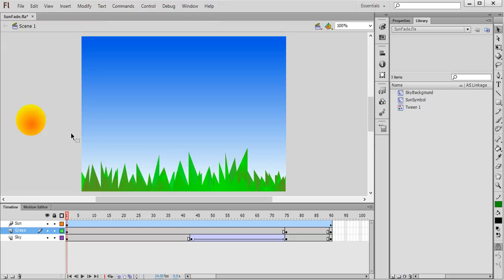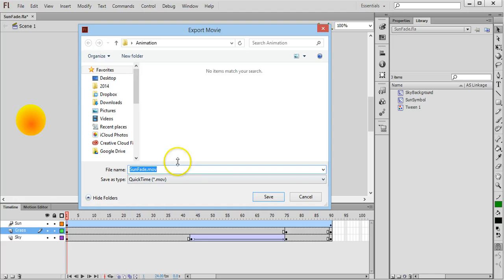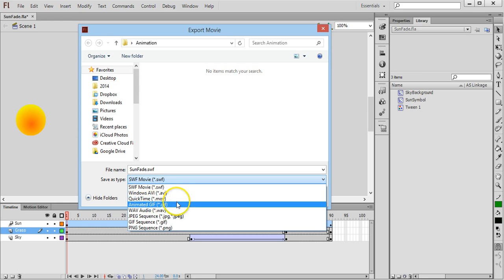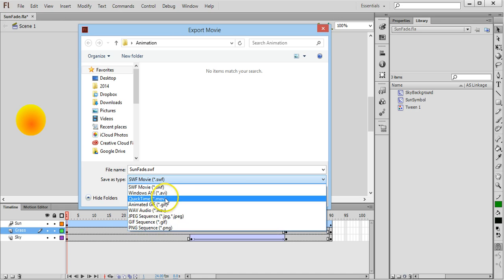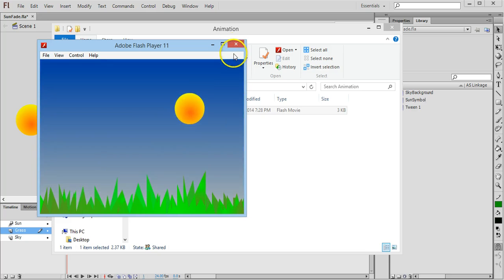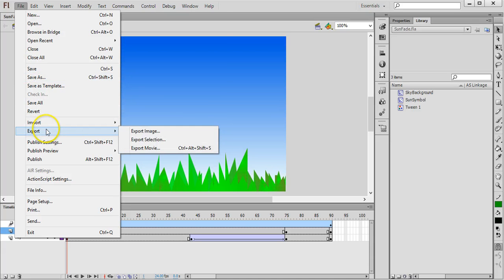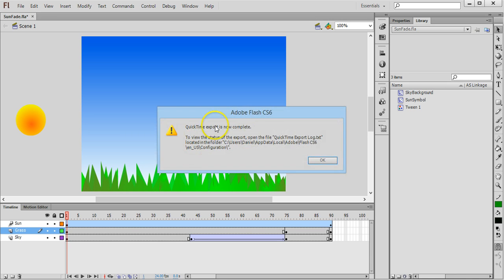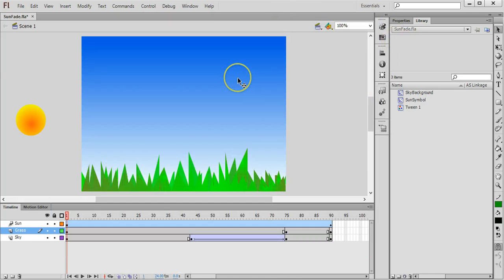How to export your animation to a movie file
This video tutorial explains how to export an Adobe Flash animation to a video file which can be shared with friends, embedded in a webpage, or uploaded to a social networking or video sharing site.